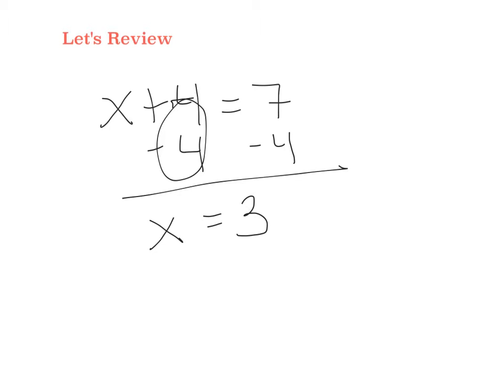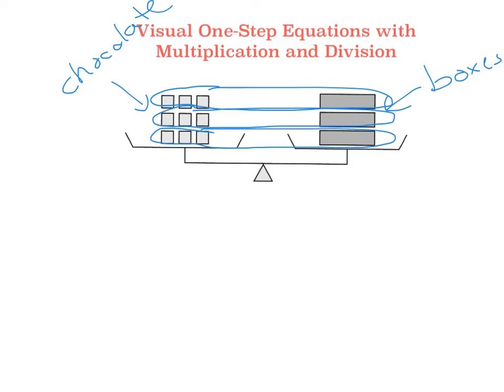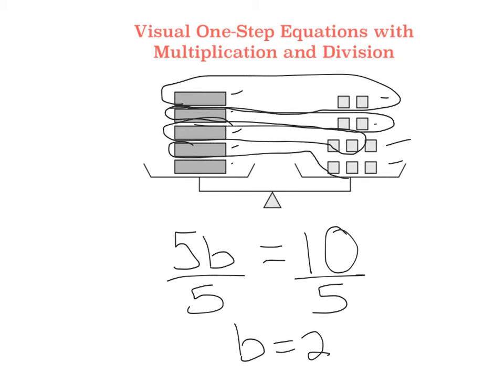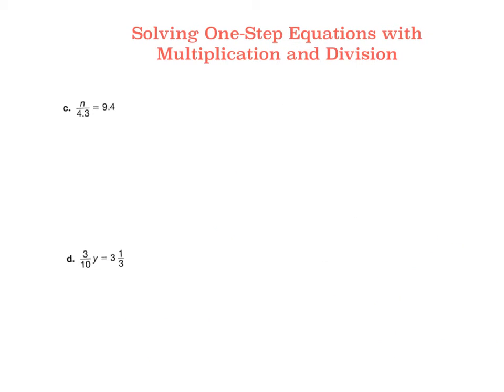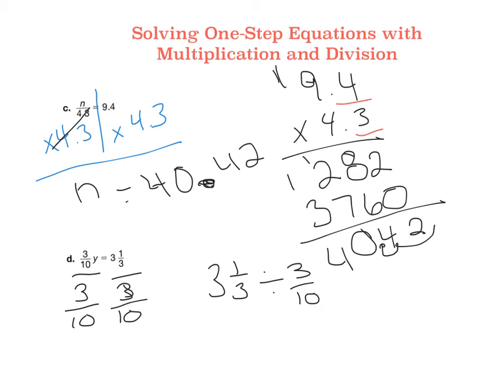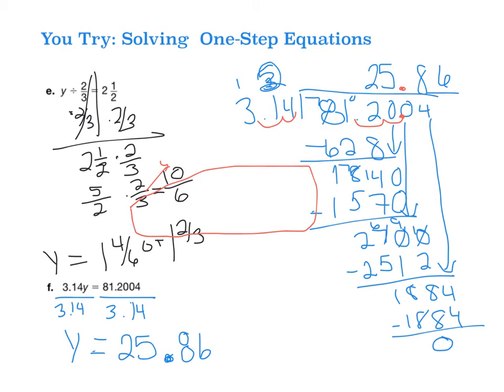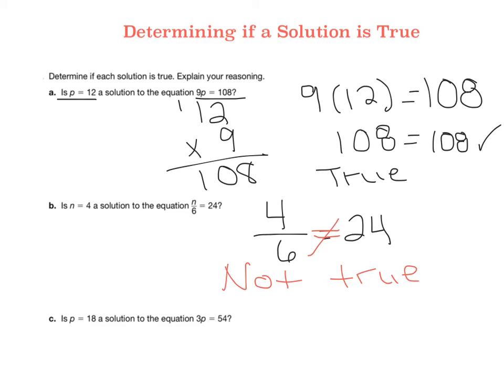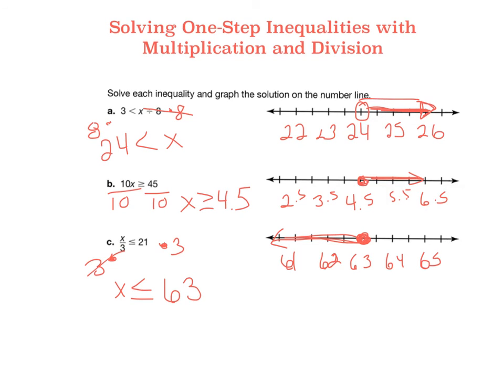One-Step Equations and Inequalities (Multiplication and Division)